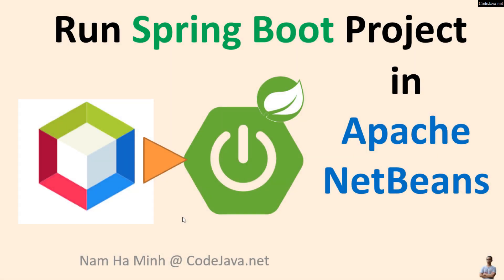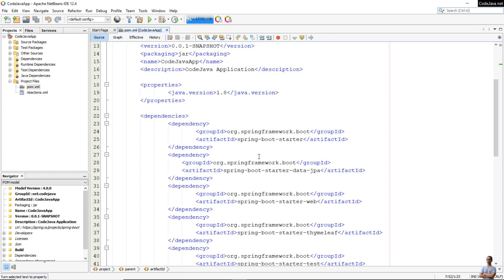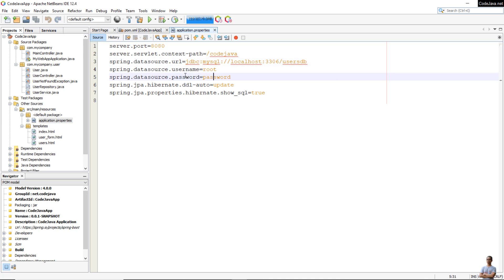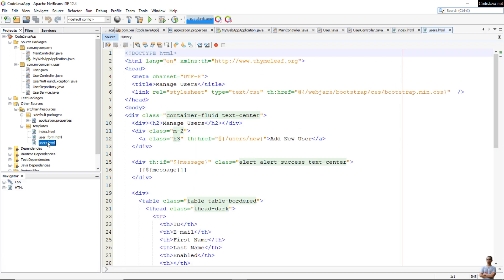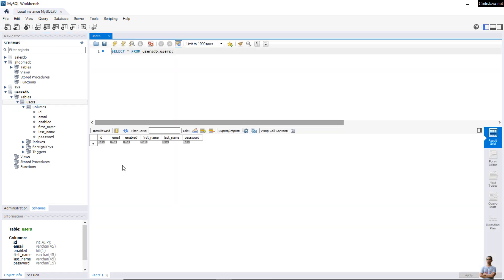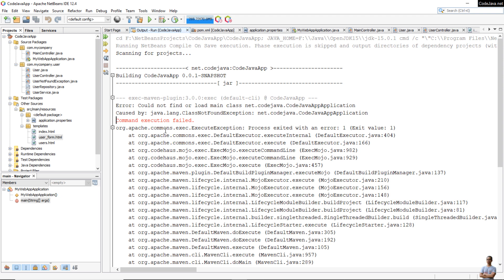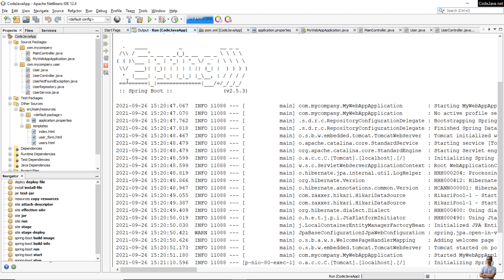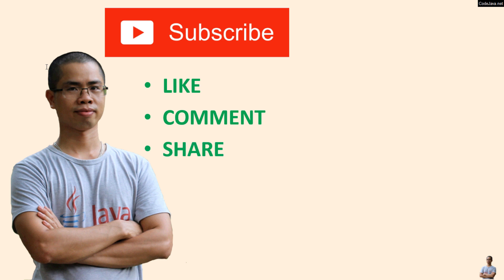How to Run Spring Boot project in Apache NetBeans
Hello guys! In this video, I'd like to share with you about how to Open, Configure, Build and Run a Spring Boot application in NetBeans IDE for absolute beginners.

I suppose that you have an existing Spring Boot project with Maven build, and have the following software programs installed on your computer:
- Java Development Kit (OpenJDK, Oracle JDK…)
- Apache NetBeans IDE
- MySQL database server & MySQL Workbench

You'll learn how to start / stop a Spring Boot application in NetBeans, and also how to build the project (make executable JAR file).